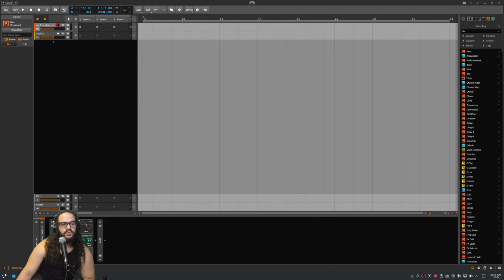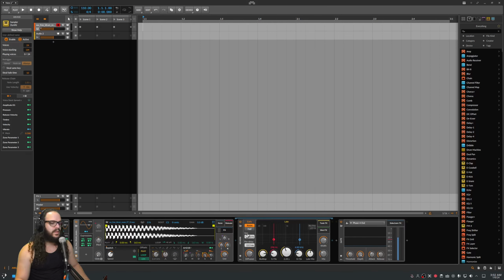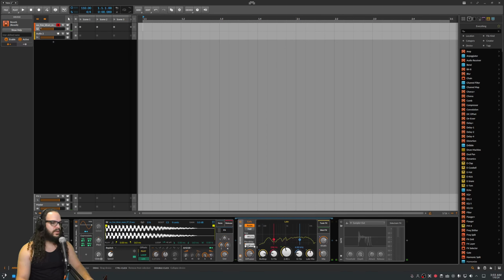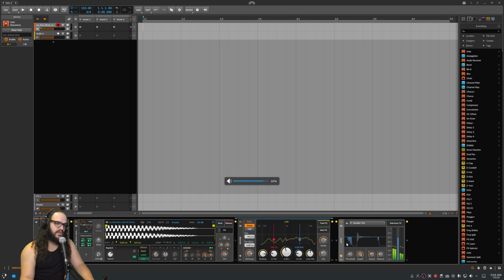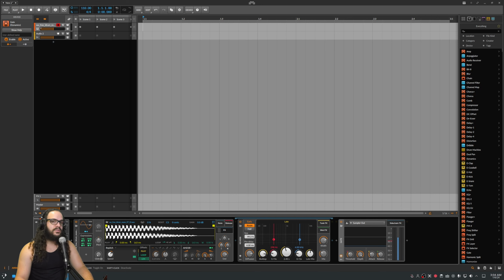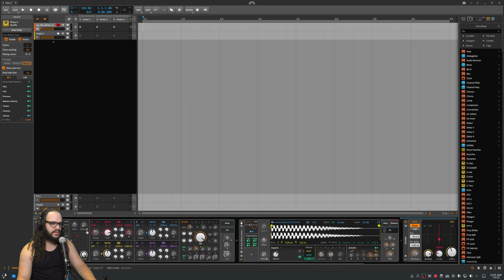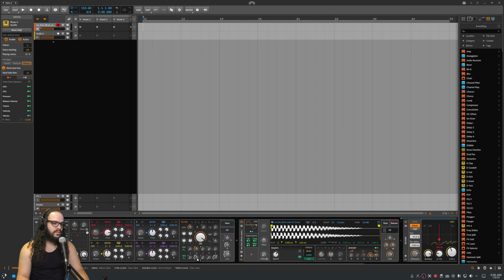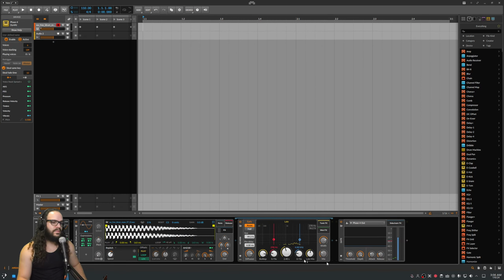How to fix gated reverb cutting in and out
A way to fix gated reverb from cutting in and out or fluttering. If your gated reverb doesn't end when its supposed to or the gate activates and deactivates towards the tale of the snare, this is a great way to fix it.